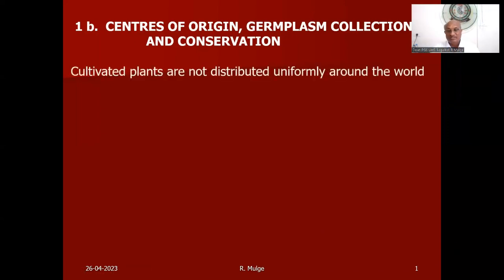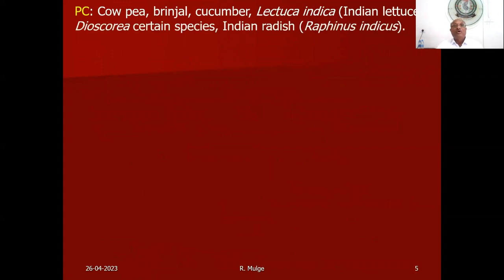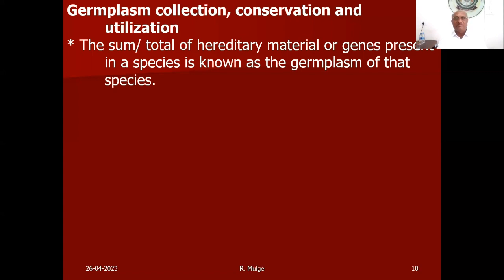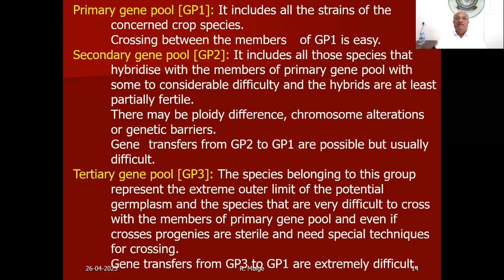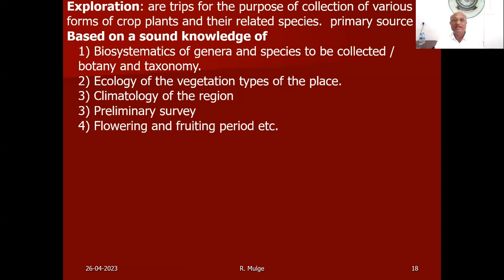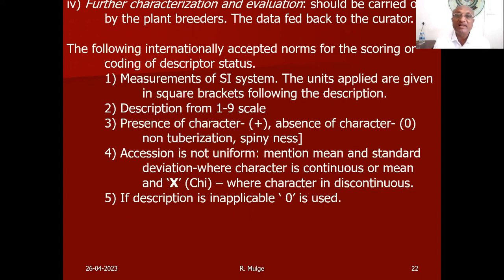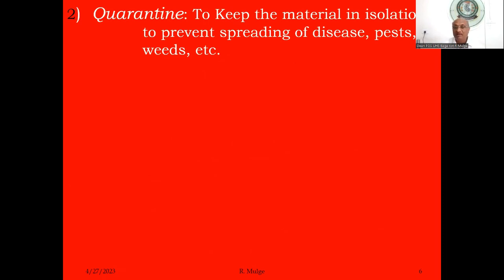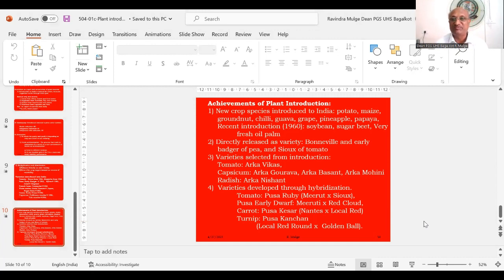VSC 504 Ch 1e Centres of origin, Germplasm, Plant Introduction